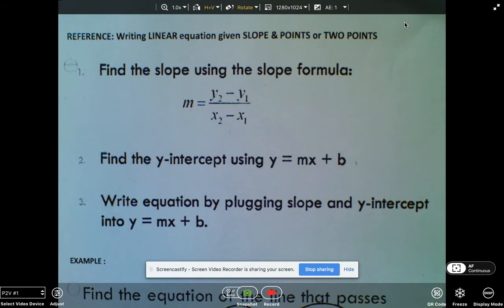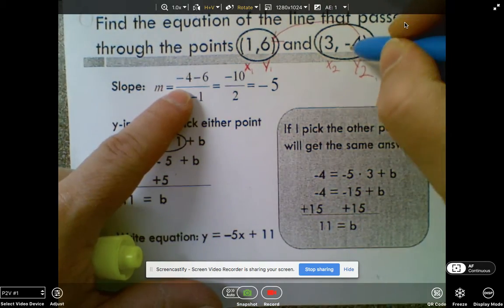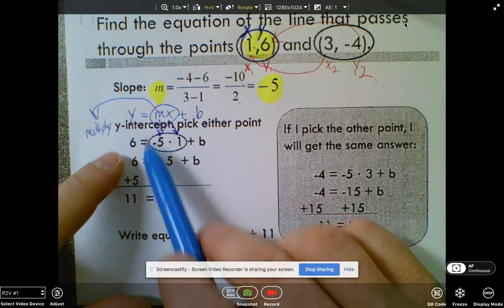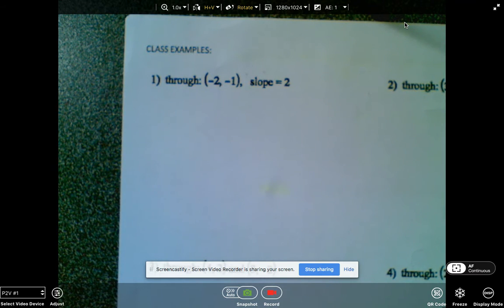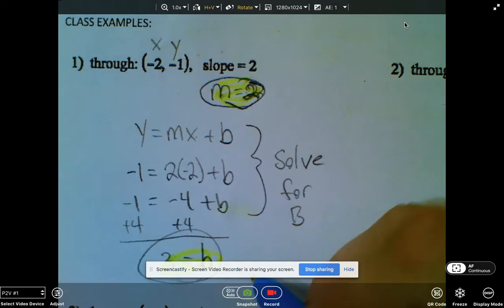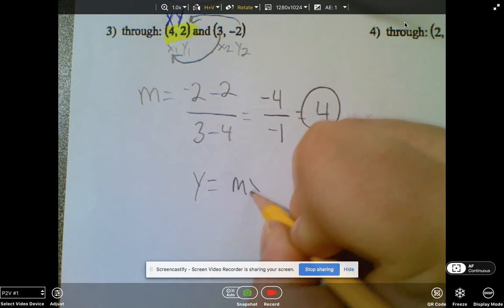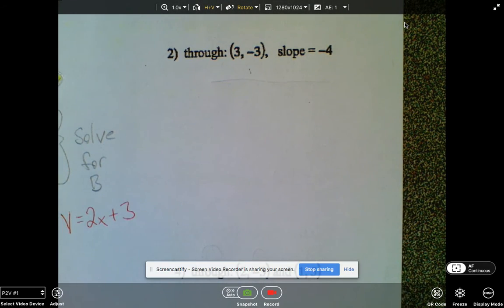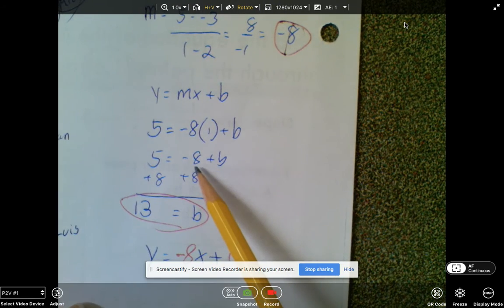Video Reference - Writing linear equations given SLOPE & Point or just 2 POINTS